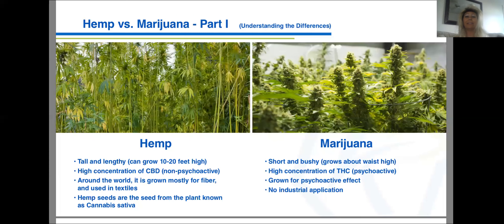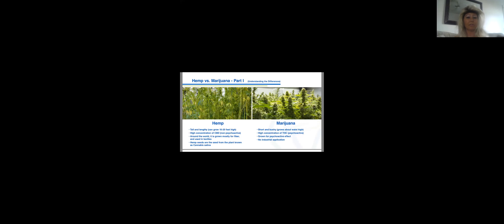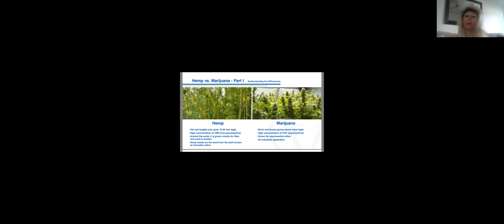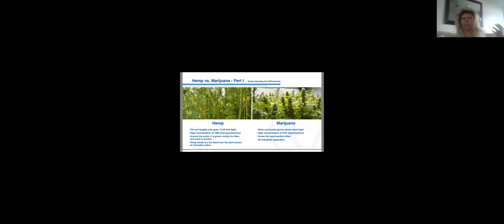HEMPIRE WEBINER 7/10/17 WITH CEO BLAKE SCHROEDER & DR. BECKY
CEO for direct sales company, which sells hemp-based botanical products for health and wellness.

“I enjoy dramatically delivering performance results, improving operations, and pioneering new business strategies that bring natural hemp to people all over the world.”

Schroeder is also chiefly responsible for Medical Marijuana, Inc.’s domestic and international sales, as the company’s products have been legalized as medications in a variety of international markets. He is a firm believer in the power of hemp and its health properties and is excited to play a role in this growing industry.